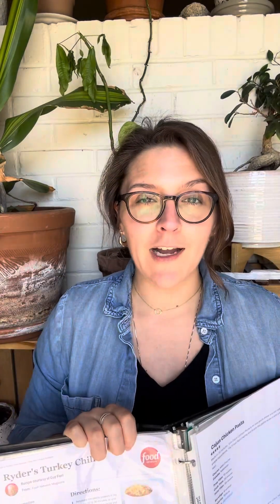Exploring and customizing: turkey chili recipe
We appreciate you visiting Kendras’ channel!

Did you know Kendra is also an author! Buy her book “47 Simple Wellness Tips for the Body, Mind, and Soul”.

About Kendra:

Kendra is a Texan and her mission is accessible and flexible whole-body wellness .

Kendra invites her clients to take an empowered stance in their life while, also deepening their relationship connection to themselves and others.

Together y’all will use Somatic Experiencing, mindfulness-based stress reduction practices and discover what functional modalities can be integrated into the clients' life in order to restore balance emotionally, mentally, physically and spiritually.